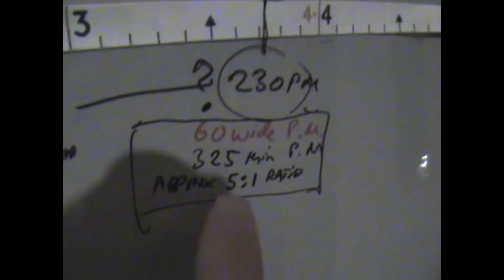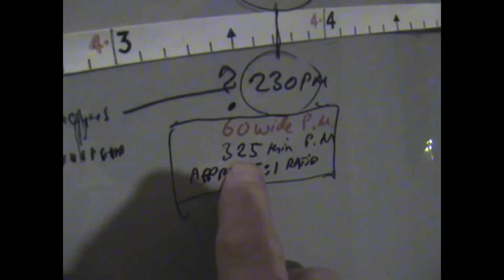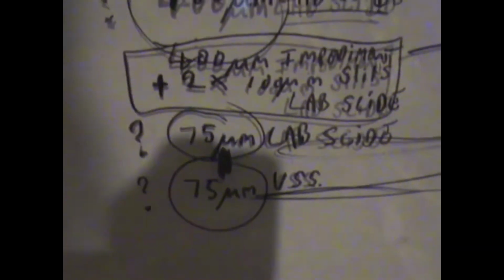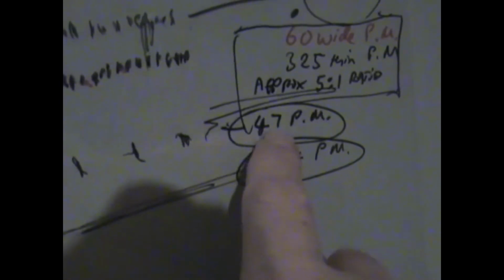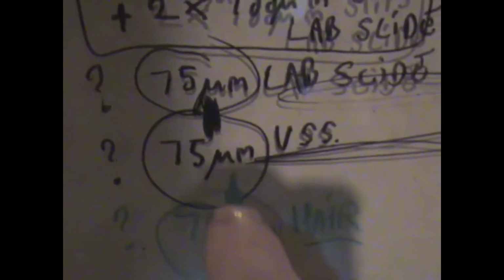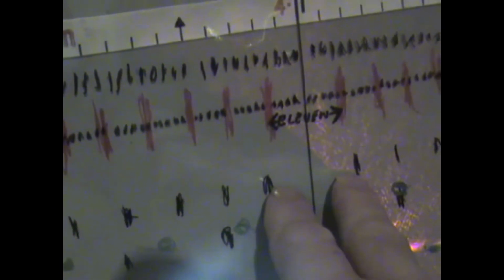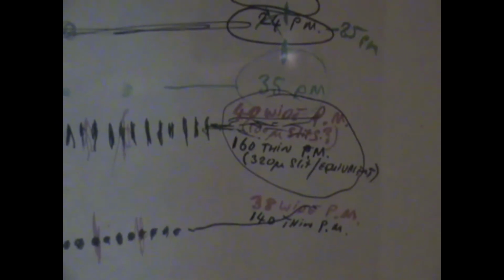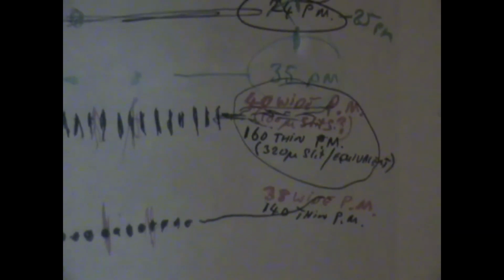COMPARING SINGLE AND DOUBLE SLITS + GRATINGS by PHILIP HARRIS UNILAB 3B SCIENTIFIC plus IMPEDIMENTS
COMPARING SINGLE AND DOUBLE SLITS + GRATINGS by PHILIP HARRIS UNILAB 3B SCIENTIFIC plus IMPEDIMENTS - Recorded over two years ago before Kinetic energy became Gary's obsession and before we began to fall out of his claims and insults pertaining to my long informative comment on this matter, on May 3rd 2020 if I recollect correctly.  It was my birthday when I recorded most of this - which is why I am singing "HAPPY BIRTHDAY TO ME!"  - However i was 62 not 63 - that's how bad I am at mathematics.